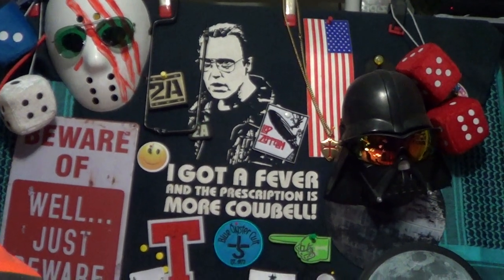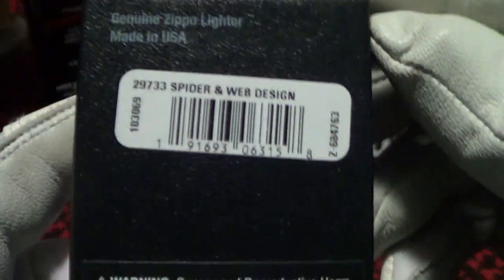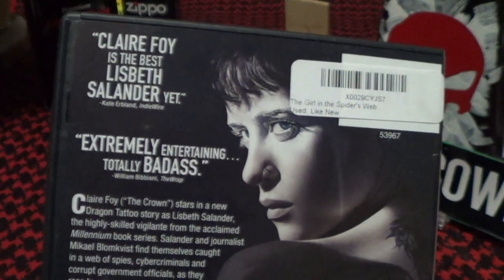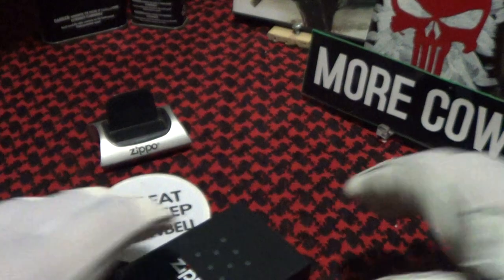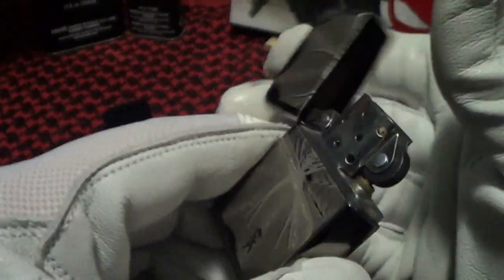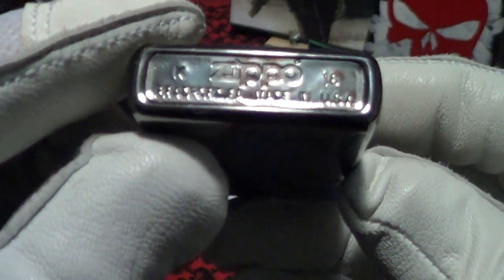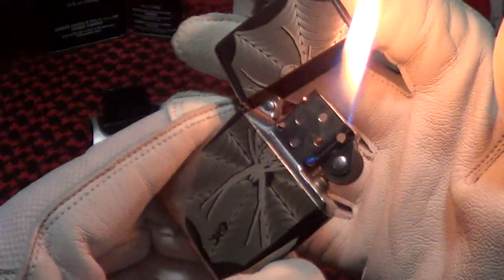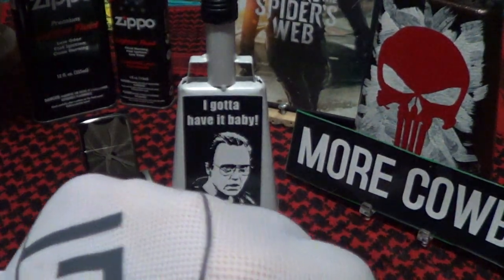572. Zippo # In the Spiders Web.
A really nice design on a mirror polished finish.

"The Girl in the Spider's Web"  Not great.